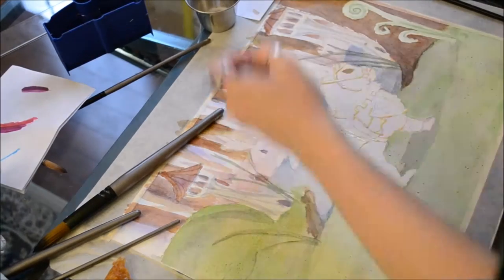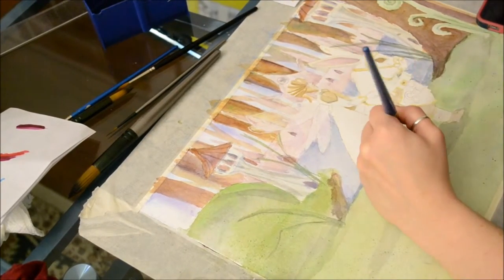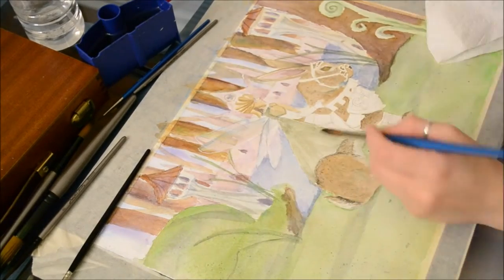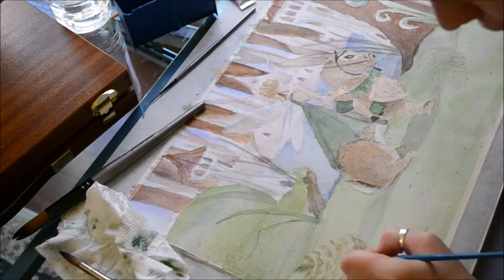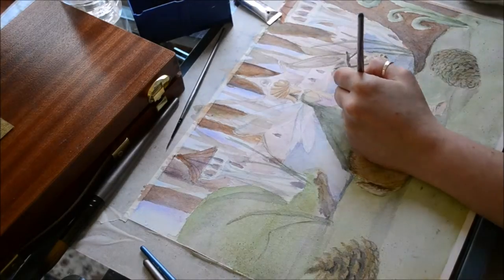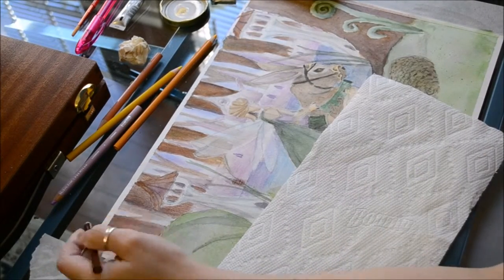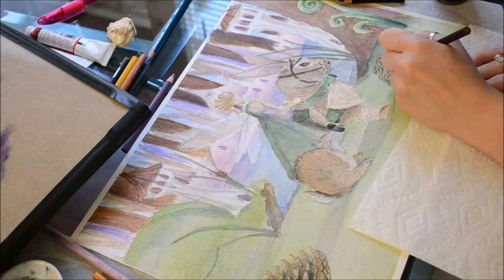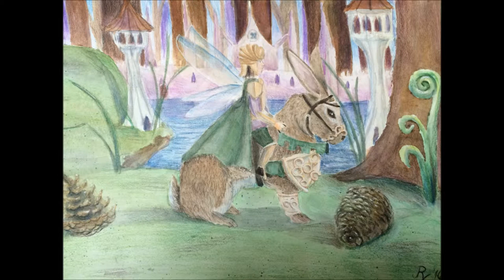Guardian of the Fairy Forest, Part 2 | Original Art | Watercolor and Colored Pencils.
A young girl traversed through the dense foliage of the Forest which bordered her house. Soon, she became lost. Right as she was giving up hope of finding anything or anyone, she found a small grove in the forest. A rabbit hopped by, but this seemed like no ordinary rabbit. The little girl rubbed her eyes and looked again. Sure enough, this rabbit was wearing tack…and carrying a proud looking warrior. She had found the liminal space of the forest; she had found the boarders to the fairy world.
This project was so much fun! I tried to insert as much of the captured clips in here as possible, but still ended up trimming a fair amount of it to keep the video as interesting as possible! For the link to the finished project